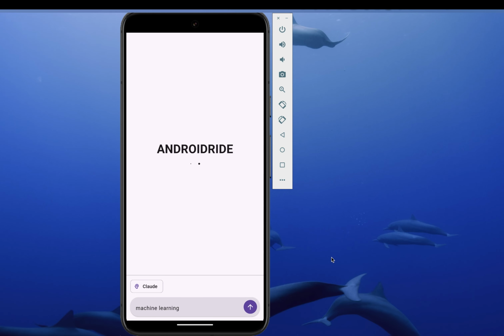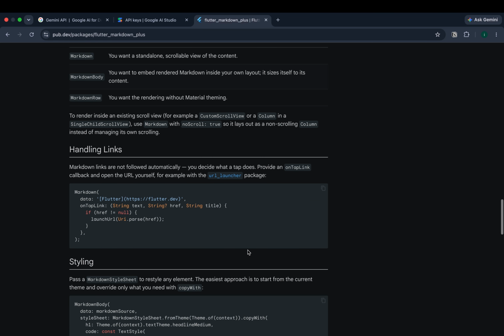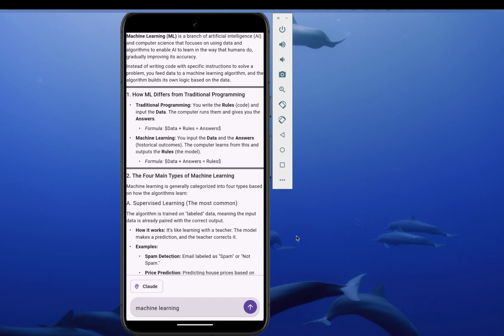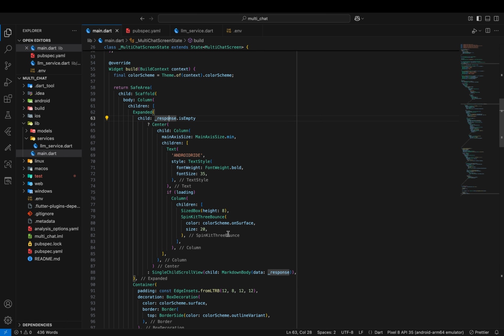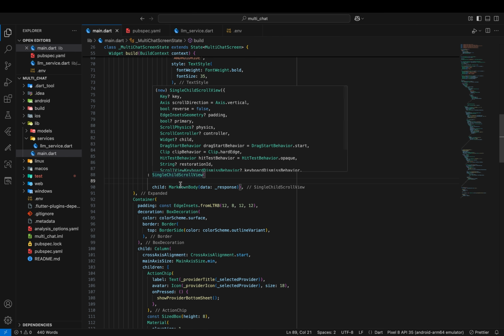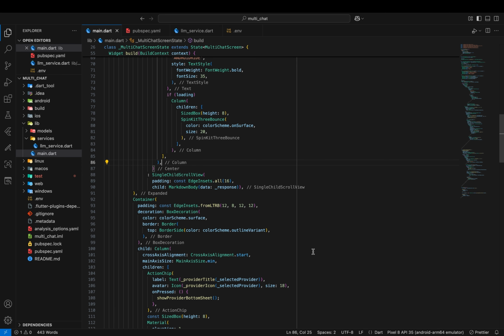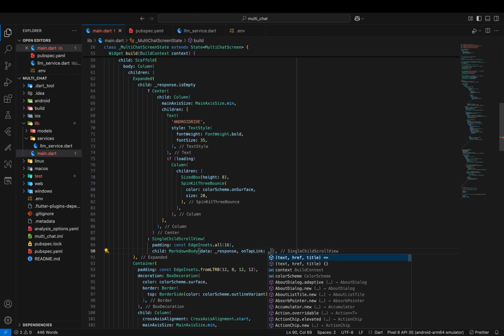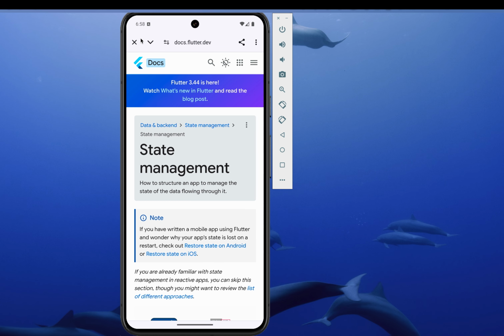Build A Flutter AI Chat App – Markdown Rendering & URL Launching | Part 4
In this tutorial, you'll learn how to:

Configure Markdown rendering in Flutter
Display AI-generated responses using Markdown
Make URLs inside AI responses clickable
Launch URLs from the Flutter app
Configure the url_launcher package
Improve the overall chat response experience